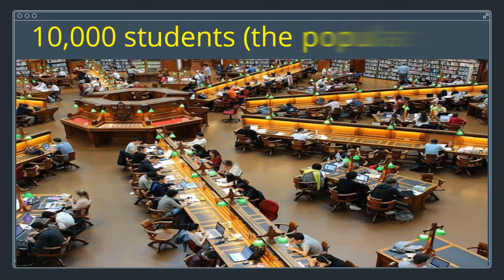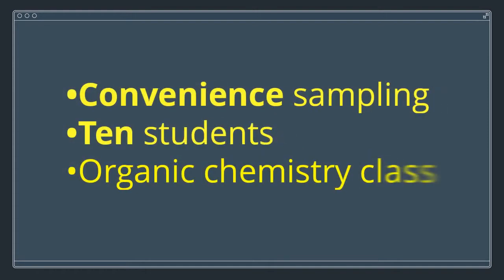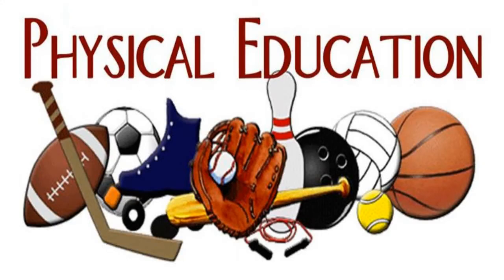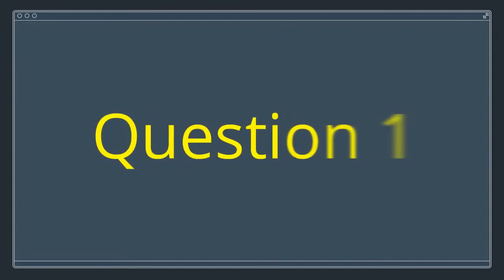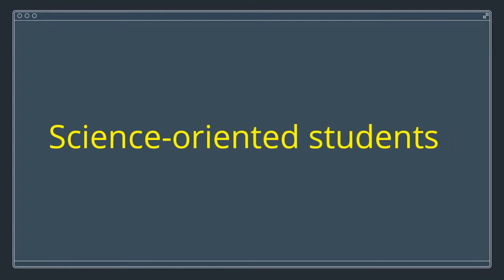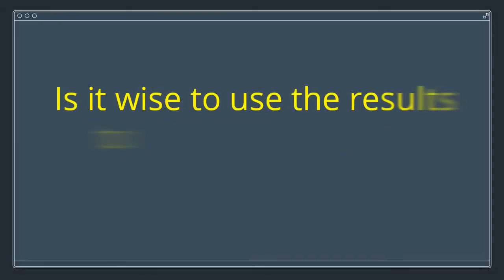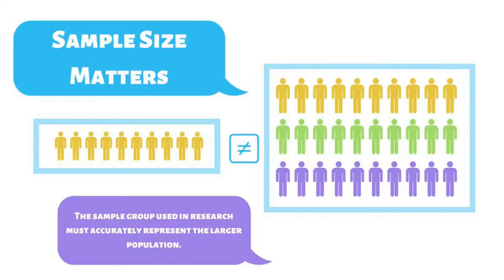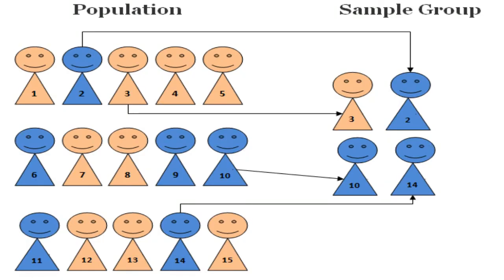Sampling Methods: Test Your Knowledge